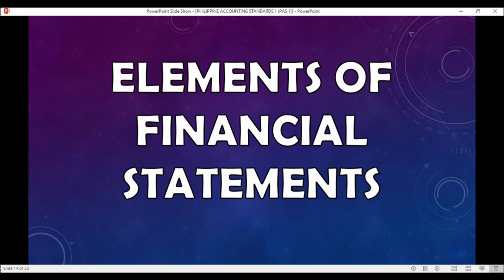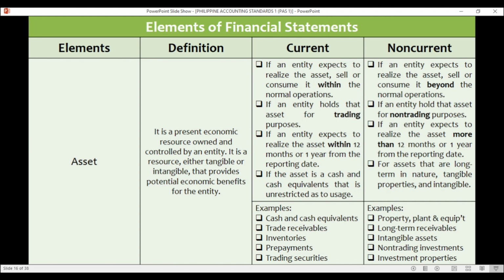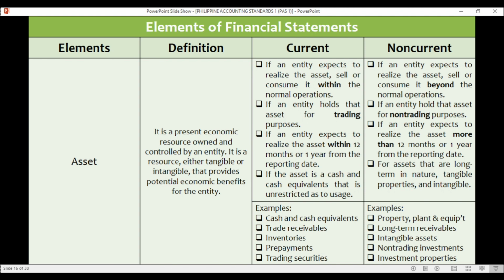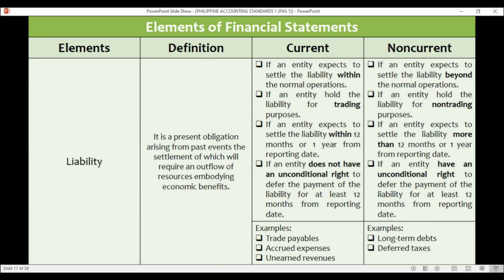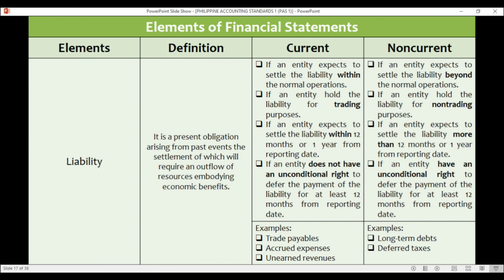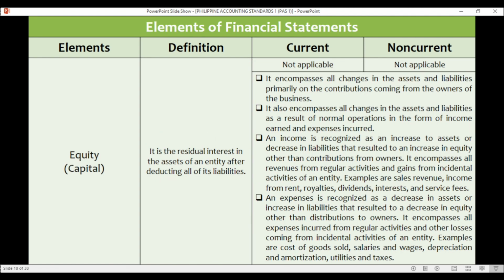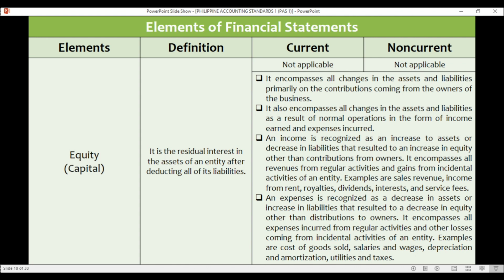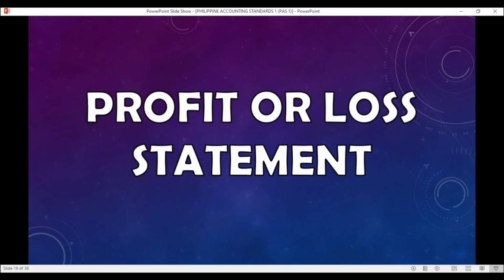UNIT 3 PAS 1 Part 2